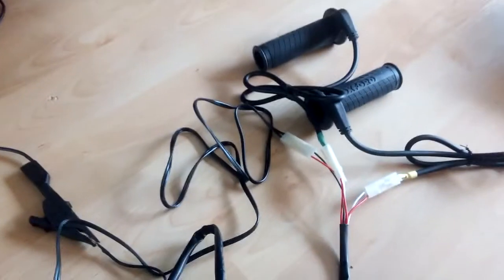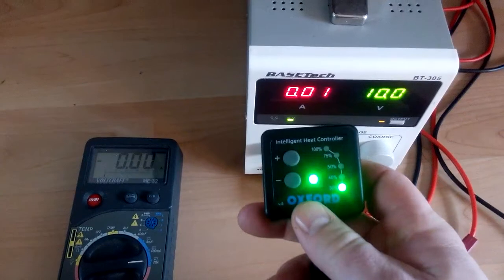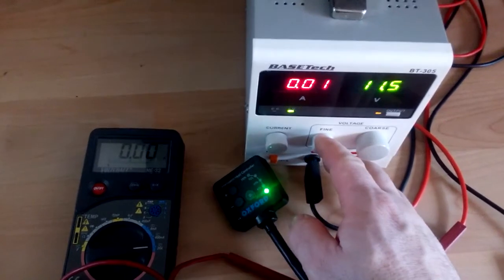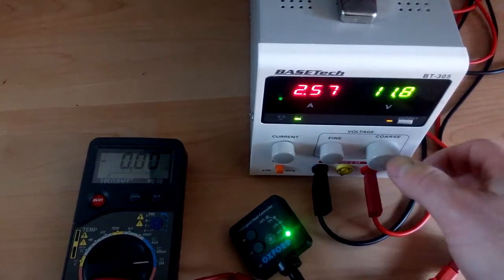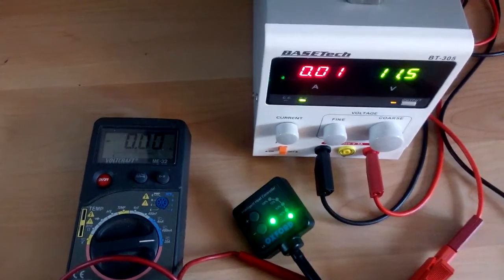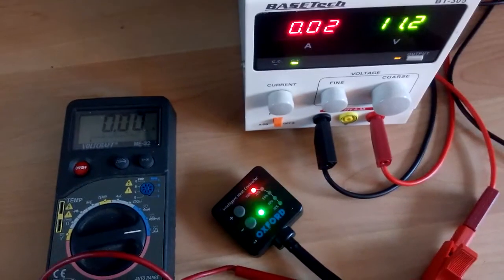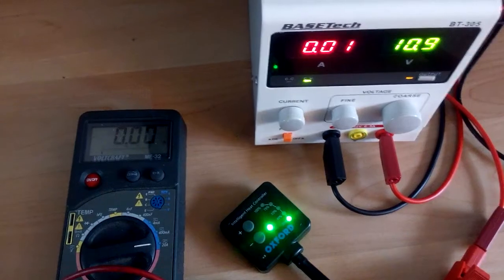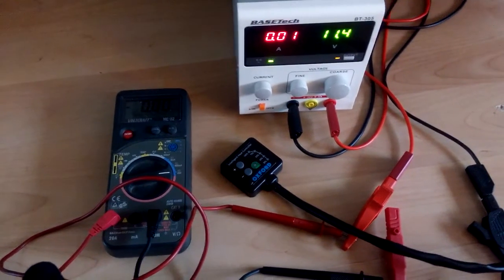Oxford Heated grips voltage test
Testing the switch off/on voltage of the Oxford heated grips.